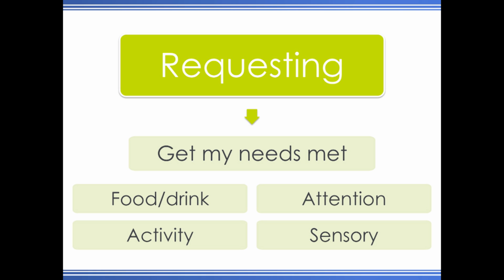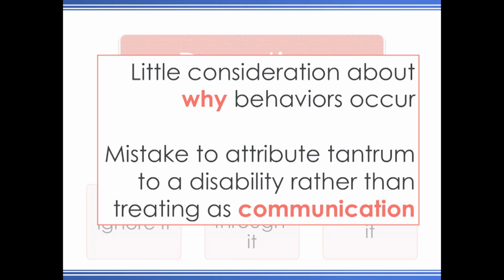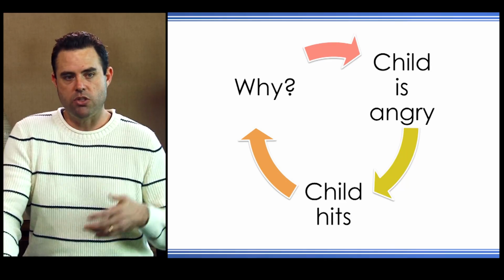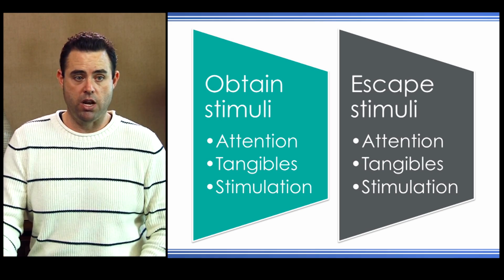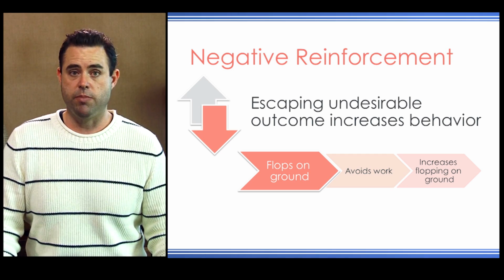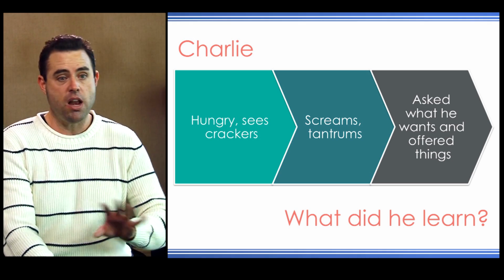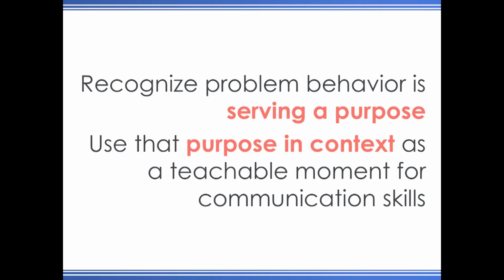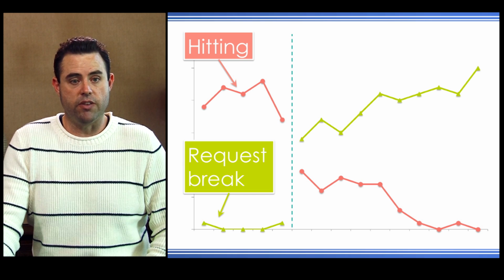Turning Problem Behavior Into Effective Communication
Explore the communicative nature of behavior and get suggestions for simple interventions to support socially appropriate communication that improves behavior and quality of life for children and adolescents with autism spectrum disorder.

To see if it is possible to earn ASHA CEUs/professional development hours for this video, go and search for the title.